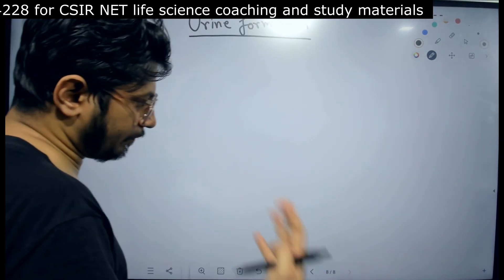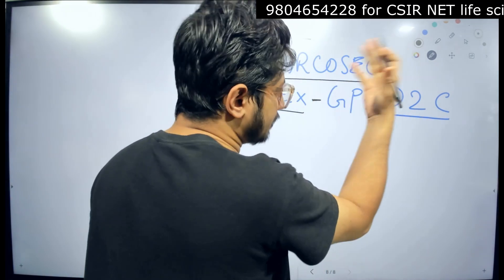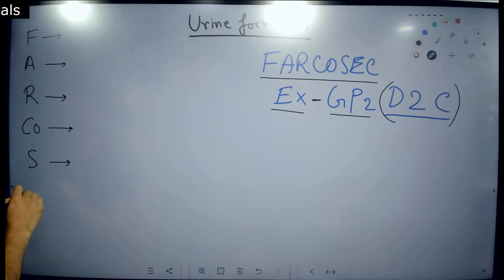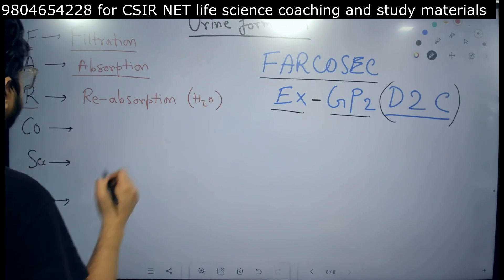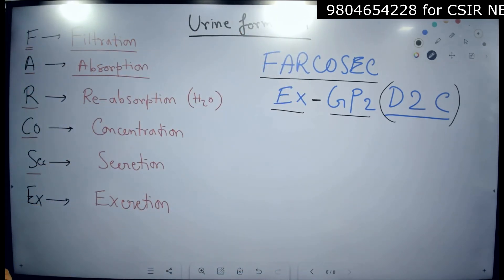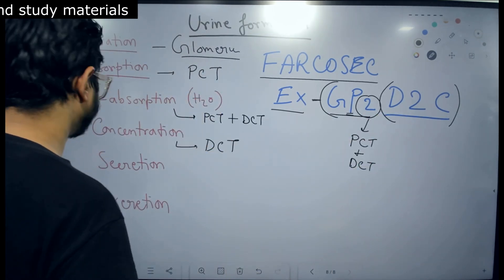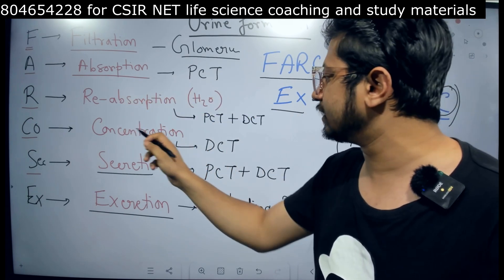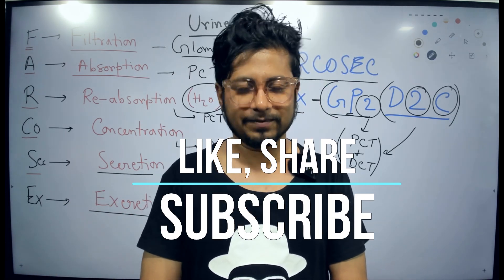Process of urine formation physiology | tricks to learn urine formation mechanism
Process of urine formation physiology | tricks to learn urine formation mechanism - This lecture explains Process of urine formation physiology | tricks to learn urine formation mechanism.
In this video, we'll explore the process of urine formation from start to finish. We'll discuss the different components of urine, how they work together, and the role they play in the overall process.

This is an important topic to learn if you want to understand how the body works! By understanding the physiology of urine formation, you'll be able to better understand how the body processes urine and other bodily functions. Watch this video to learn more about this important topic!
Physiology of urine formation is the process by which the body produces and eliminates urine. This video covers the following topics:

1. What is the function of the urinary tract?
2. What are the structures of the urinary tract?
3. What are the components of the urinary tract?
4. How does the body produce urine?
5. How do the kidneys function?
6. What are the effects of drugs and chemicals on the urine production?
7. What are the diseases that can affect the urinary tract?
8. How can the urinary tract be examined?

By understanding the physiology of urine formation, you will be better equipped to understand and treat urinary tract diseases. This video is a helpful
In this video, we'll be discussing the process of urine formation, and what happens during it. We'll be talking about the different stages of the process, and what happens at each one.

If you're interested in learning more about the physiology of urine formation, then this video is for you! By the end, you'll be able to understand the process better and be able to make more informed decisions about your health!